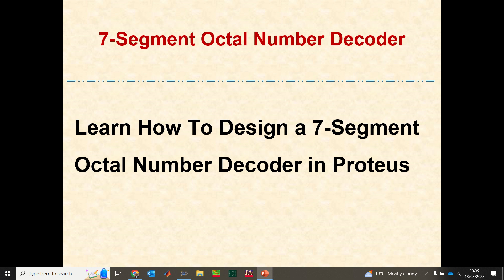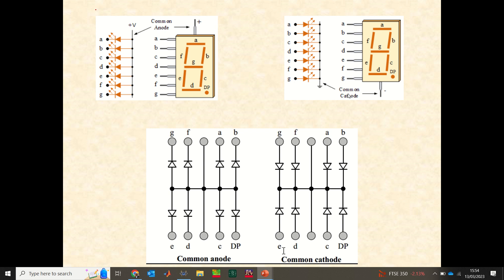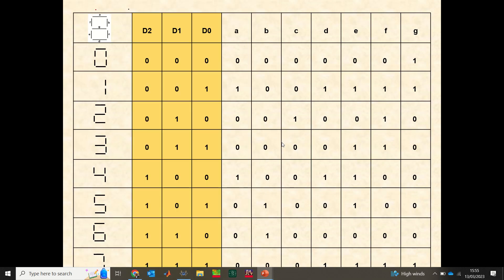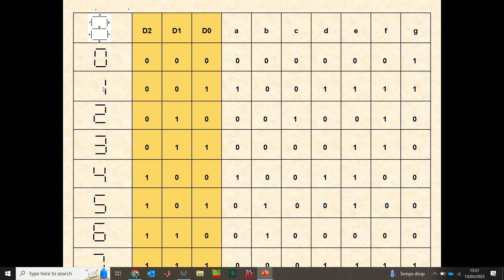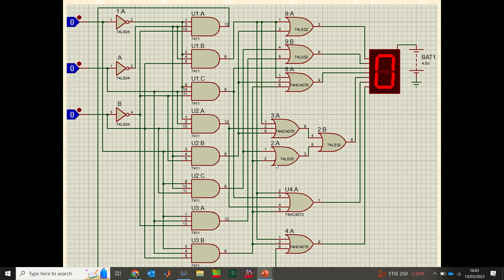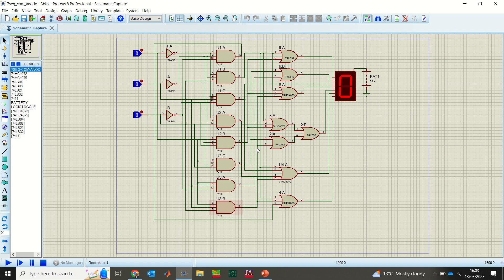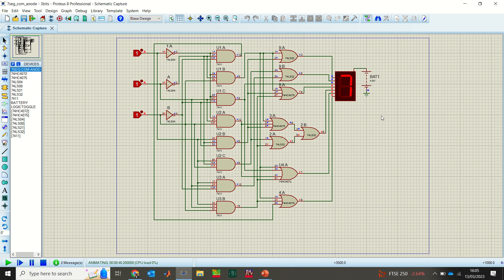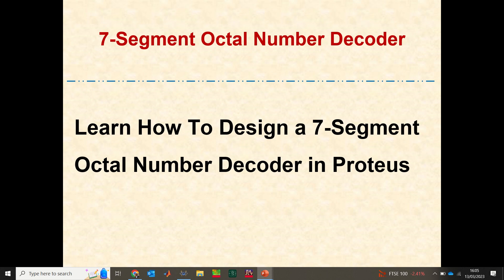How to design a 7-segment octal number decoder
In this video, you will learn how to design a combinational logic circuit to decode 3-bits binary number and display, one at a time, the octal numbers, 0 to 7, on a 7-segment display chip.